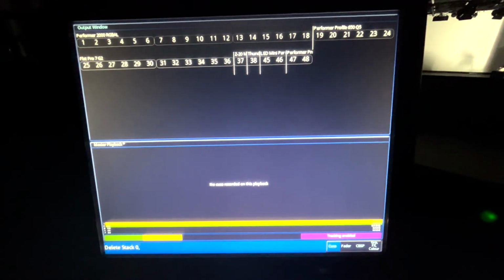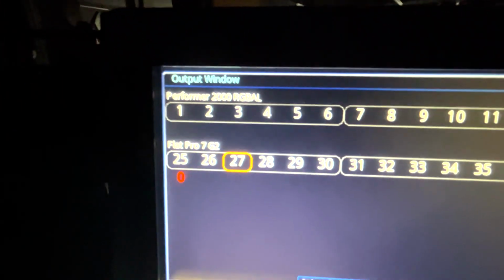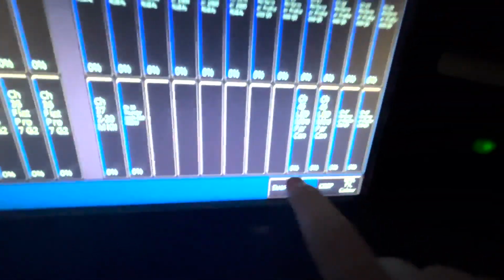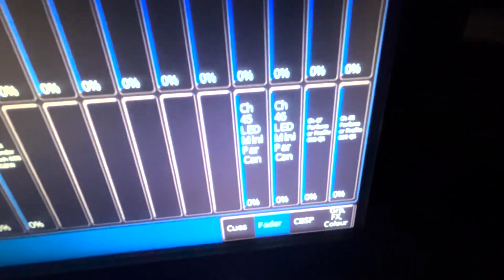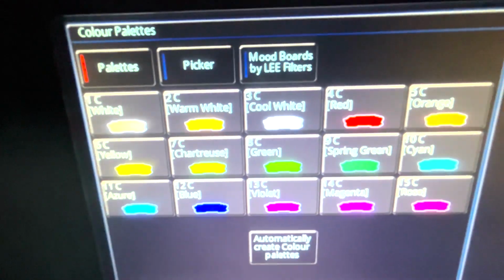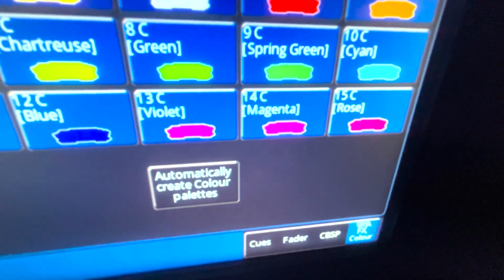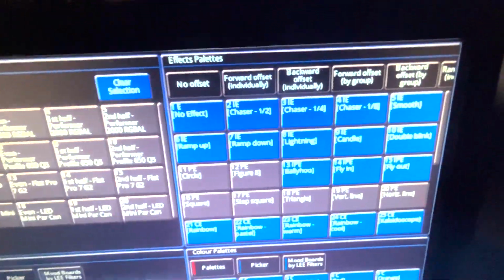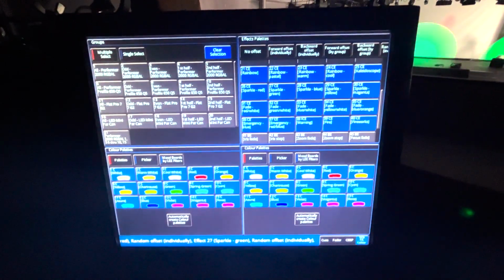AIS Sound & Light Tutorial | View window breakdown